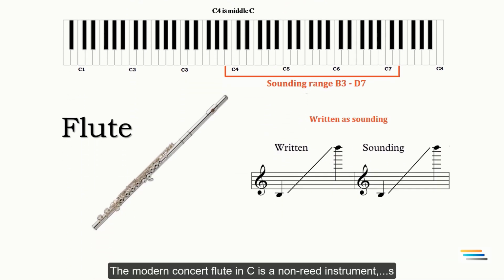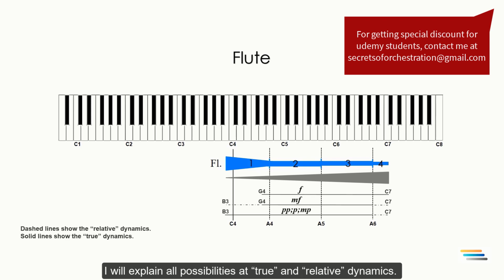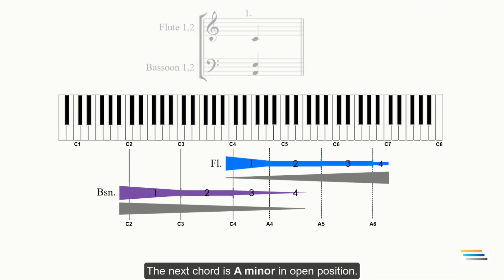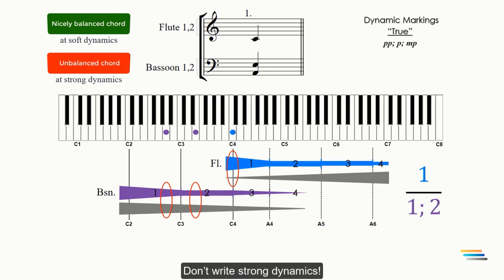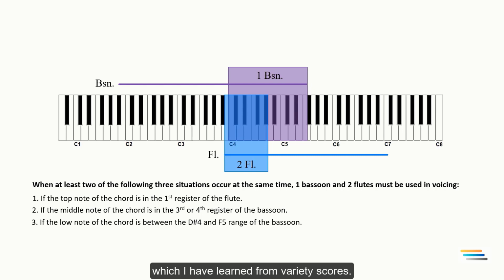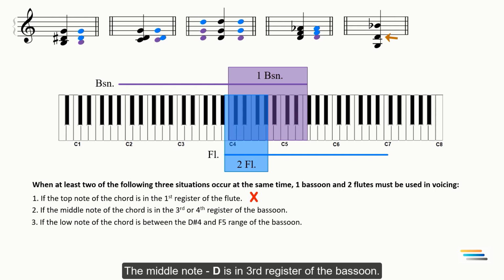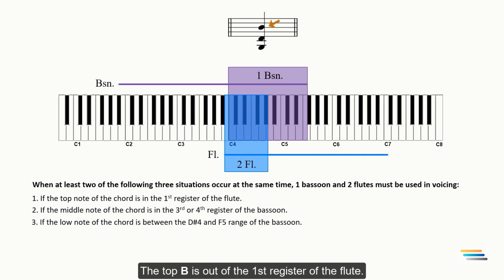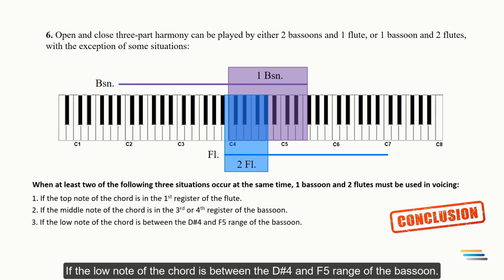How to write for Bassoon and Flute - Chord Voicing - Lecture 1g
In this video, I'll be teaching you how to write for Bassoon and Flute - Chord Voicing - Lecture 1g. This is the first of a series of videos aimed at teaching you the basics of Bassoon and Flute playing.
If you're interested in learning how to write for Bassoon and Flute - Chord Voicing - Lecture 1g, then this is the video for you! In this video, I'll show you how to make the most of chord voicing on Bassoon and Flute, and how to create healthy sounding melodies. By the end of this video, you'll have learned everything you need to start writing for Bassoon and Flute!

This Course consist of three parts:
Orchestral Chord Voicing / Orchestral Texture Making / Orchestral Effects

Part One - Orchestral Chord Voicings. You will learn how to share 3,4,5,6,7,8 and etc. parts classical and modern harmony in the orchestra. This part include more than 35 video lectures.
Part Two - Orchestral Texture Making. In this part, i will show you how to easily build orchestral textures using my own methods, which i teach at the Azerbaijan National Conservatory. This part include more than 40 videos.
Part Three - Orchestral Effects Making. In this part i will show how to get different sound effects in orchestra using only orchestral instruments. Also you will learn to write in a different style of film music, such as "drama", "comedy", "horror" and so on. This part include more than 10 videos.
You will get 3-5 video lectures, pdf documents, assignments in a month!!!
After 2 semesters you will learn orchestration successfully.
You can get full entire access:
1. One Time Payment
2. Payment Plan (3 months)